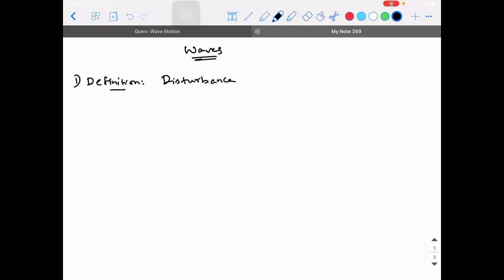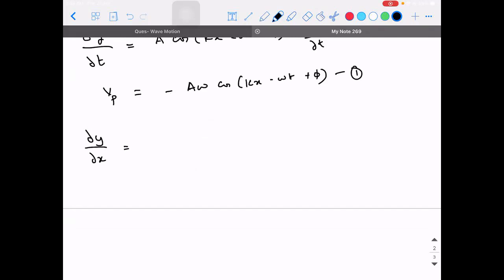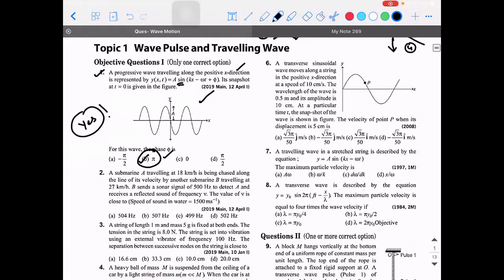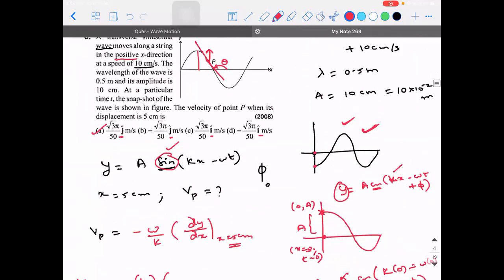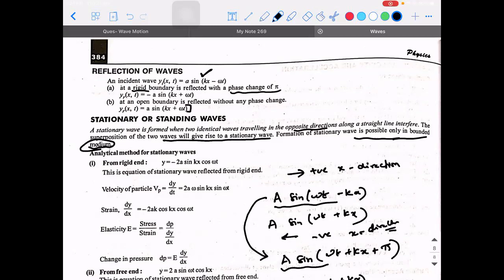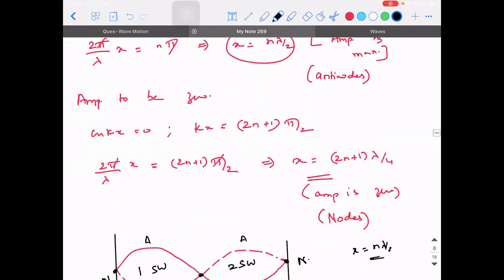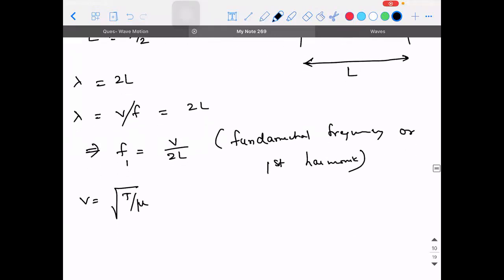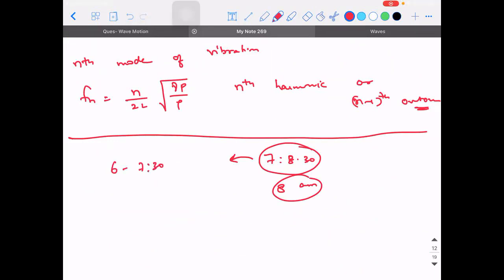XII JEE Physics 21st Jan 2021